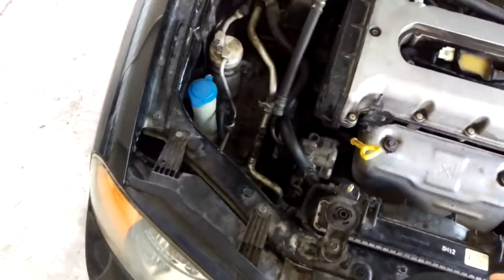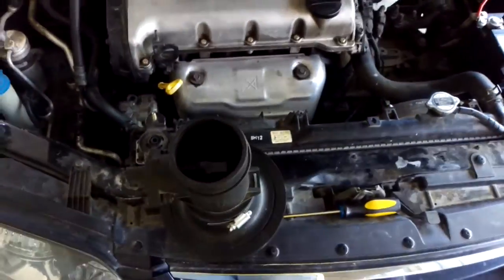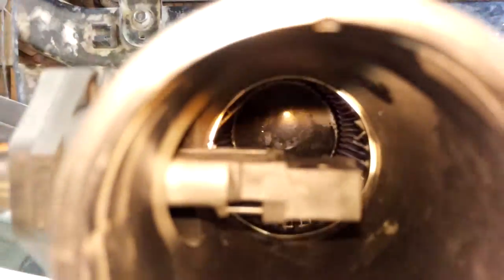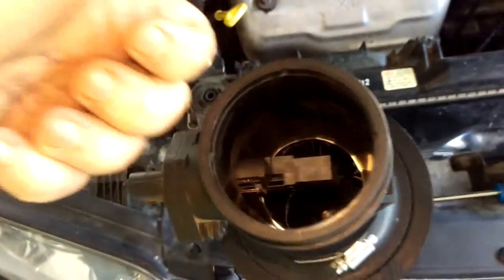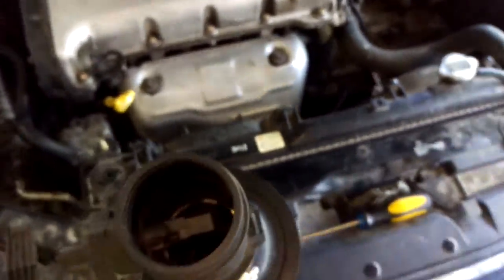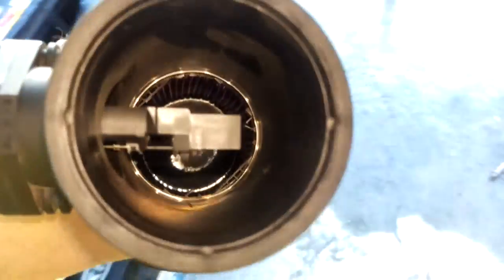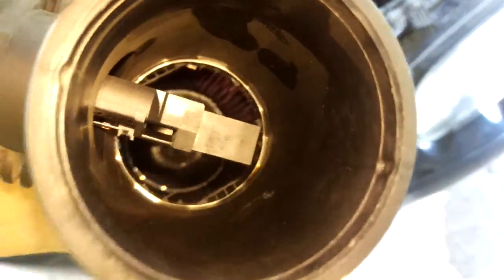2003 Kia Spectra GSX Cleaning and No Screen Mesh in the MAFS Pipe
Got rid of the screen mesh so More airflow = more power